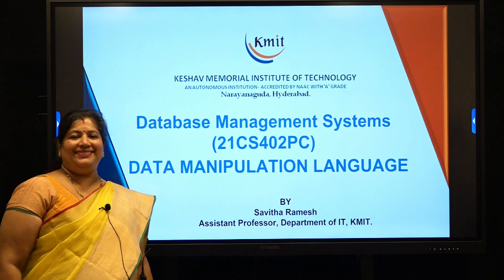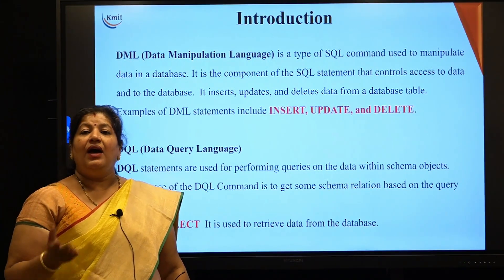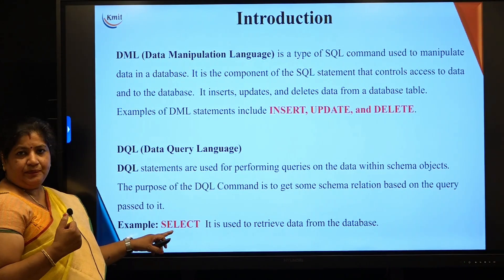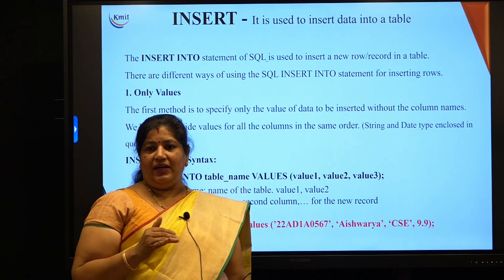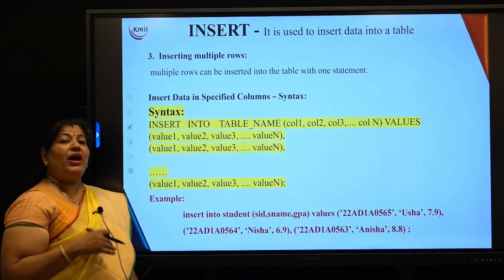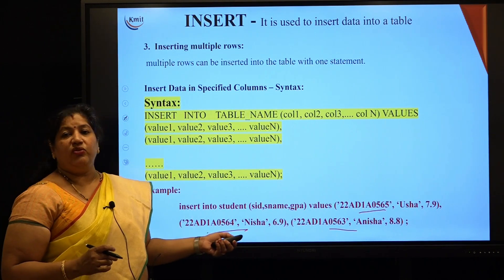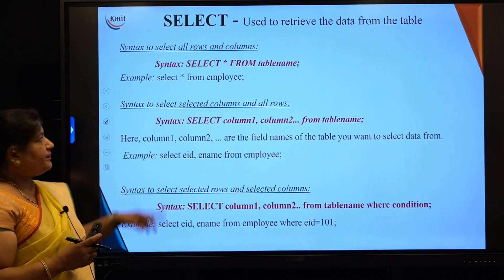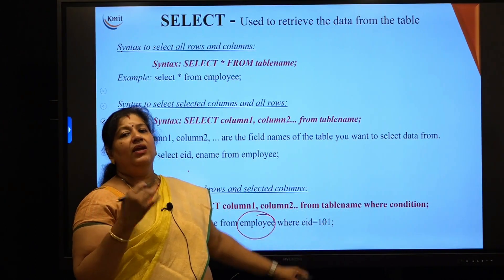UNIT - 3_DATA MANIPULATION LANGUAGE